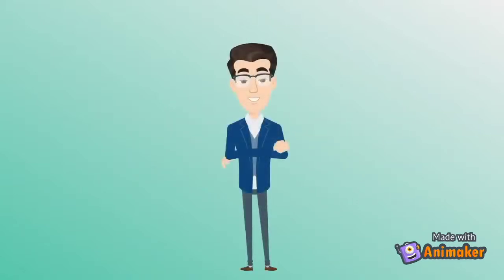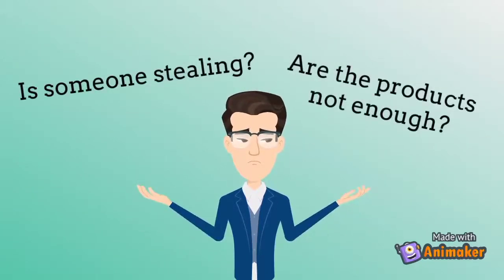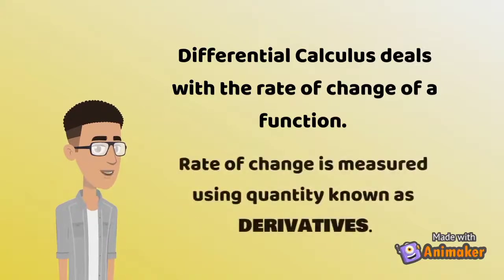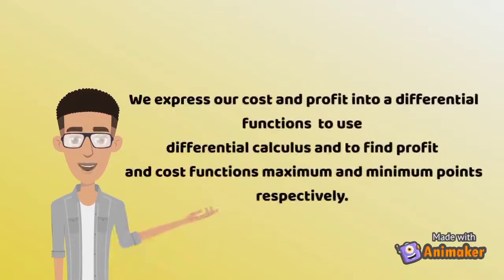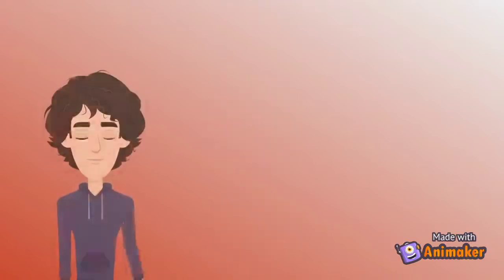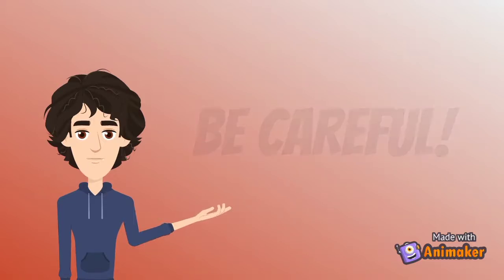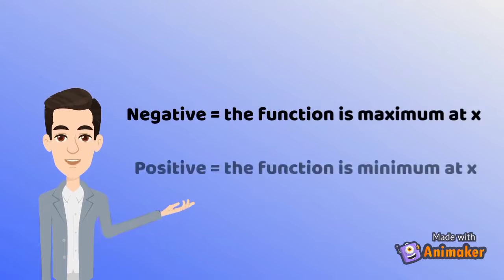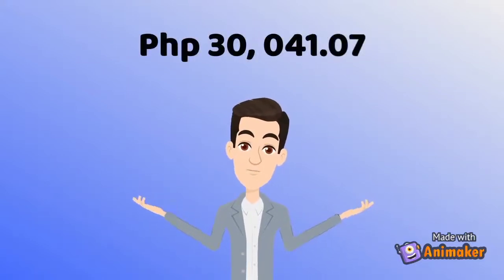[Chain Rulers]Optimizing Profit and Cost Using Differential Calculus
This is a group project of the students in my Calculus class (AY 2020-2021, Sem 1) about the everyday life application of calculus.